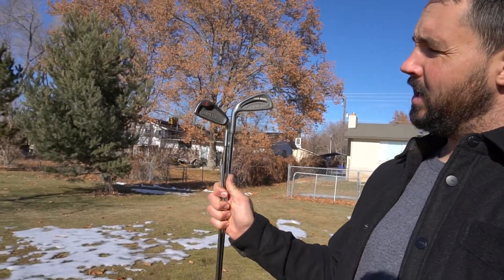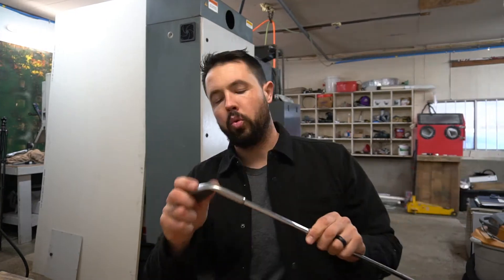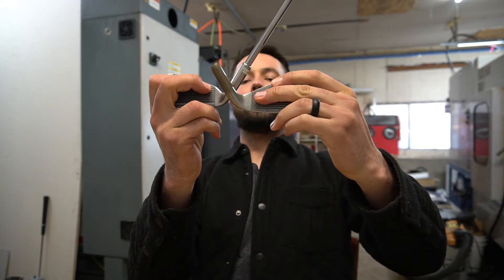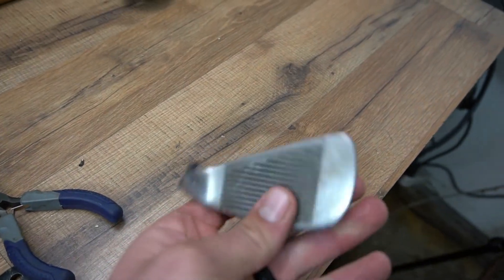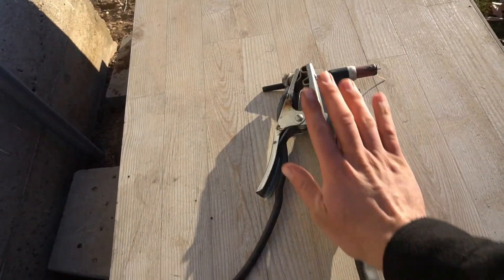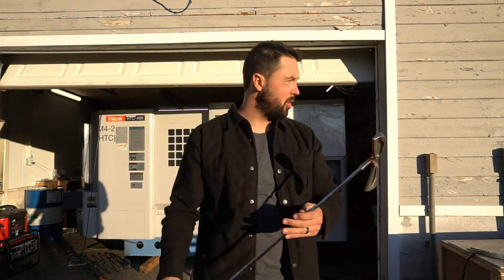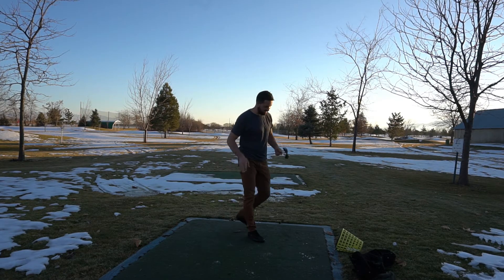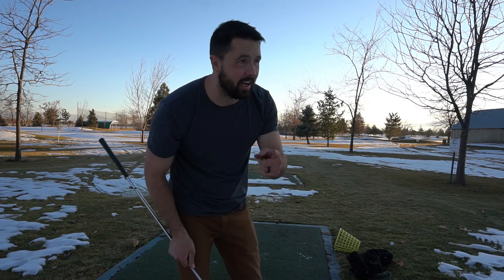Making a 2 HEADED IRON!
What can I say... Its winter time in Utah again and boredom was in full force today.  While rummaging around for some golf clubs to make something with I came across these to gems and decided to turn them into something useless. 😂
I cut the hozzle off the lefty and welded it onto the righty and it ended up looking pretty neat.  Unfortunately I'm either really rusty at golf or this club is really hard to hit.  Either way, you'll have to watch the video to find out what the outcome is.

Callaway Golf, Taylormade, CNC, Scotty Cameron, Utah Golf
2 Head iron, Taylormade Sim2